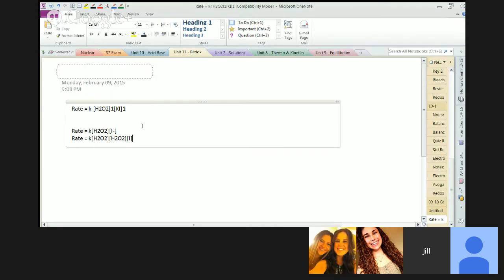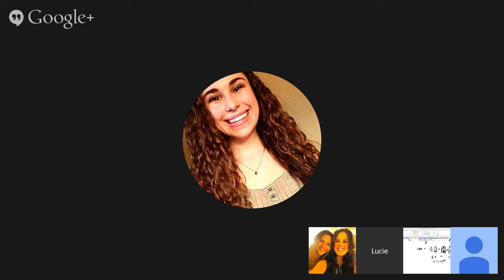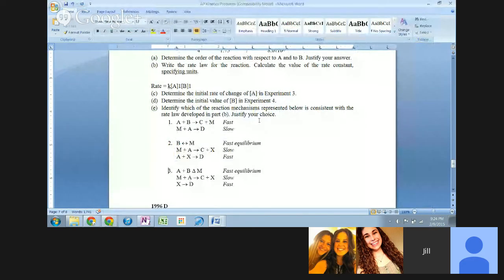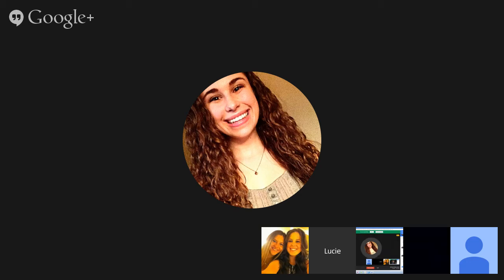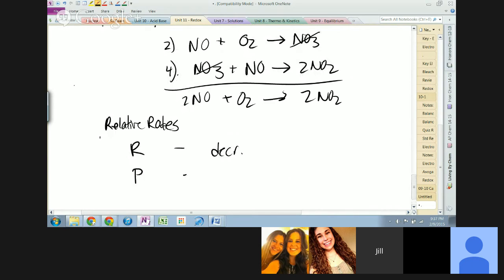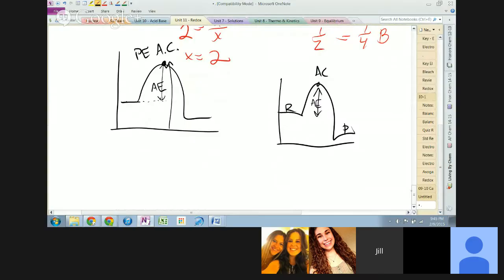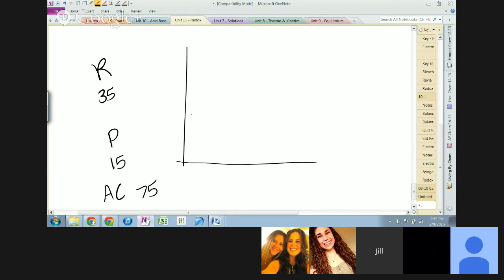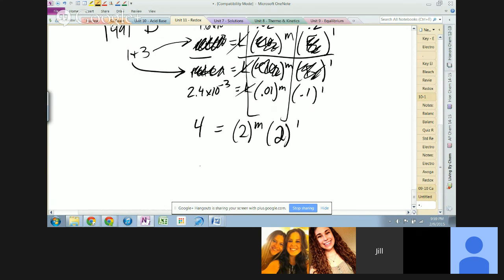AP Chem Kinetics review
Reviewing for our test together! York HS, AP Chem 14-15.